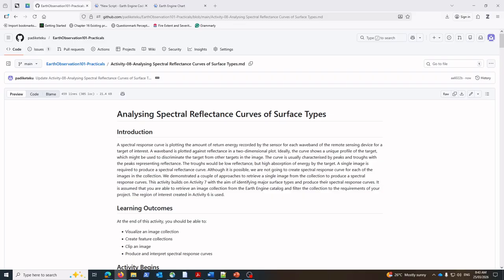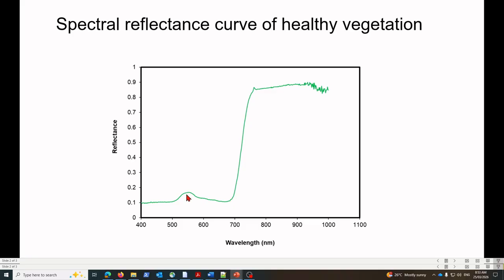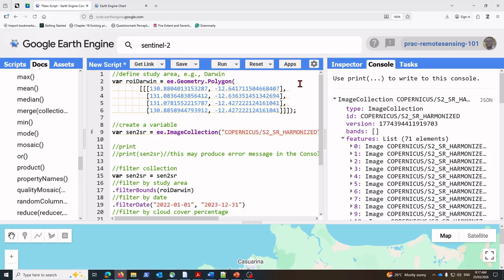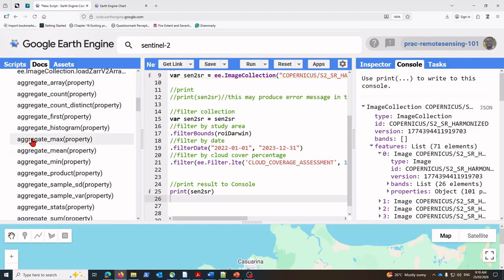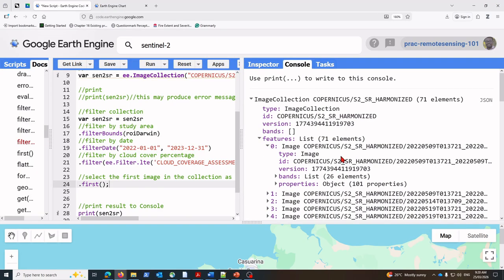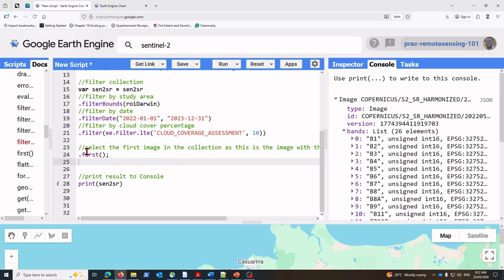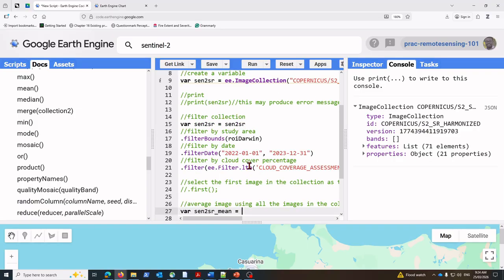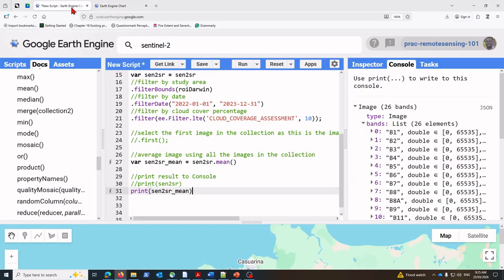Activity 11 of 26 |Creating Spectral Profiles of Surface Materials| Part 1 of 3 | GEE for Beginners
You will learn the concept of spectral characteristics of common surface materials.